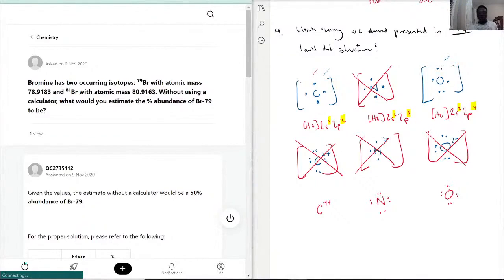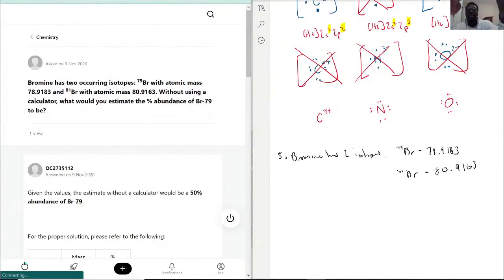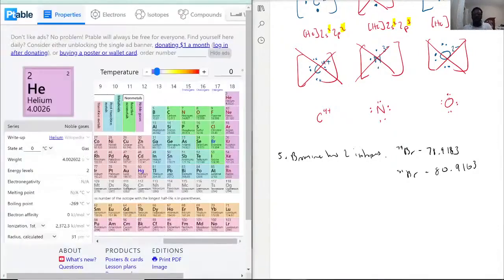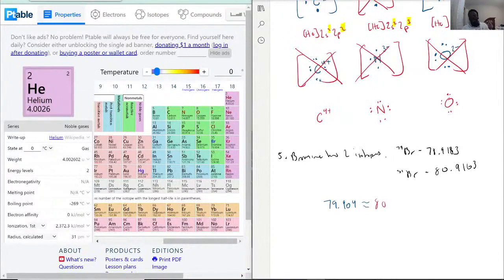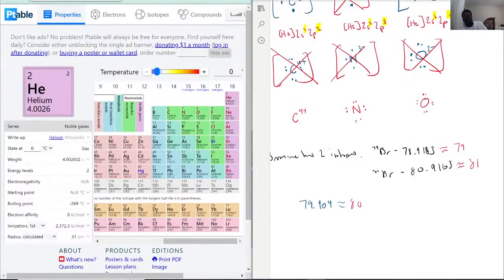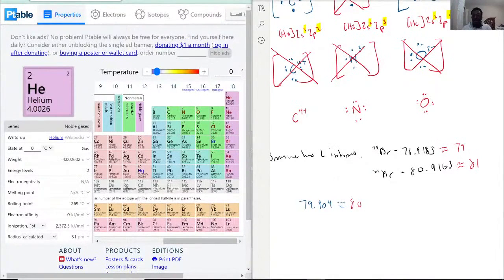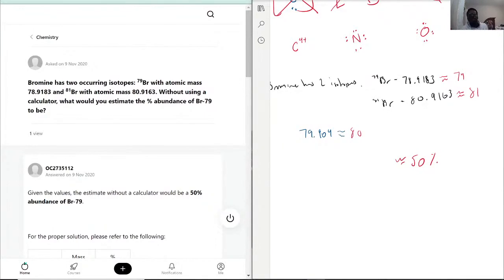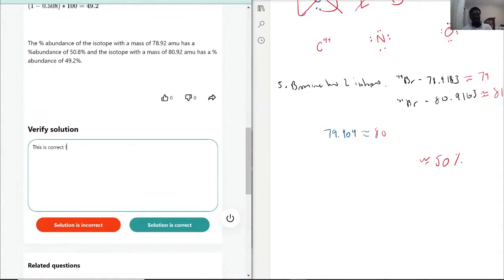Bromine has two occurring isotopes 79Br with atomic mass 789183 and 81Br with atomic mass 809163